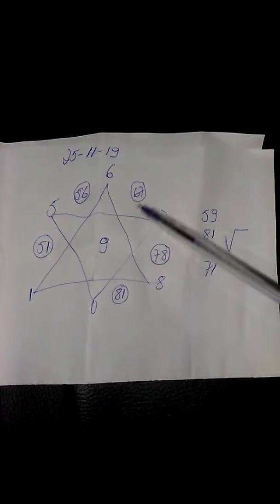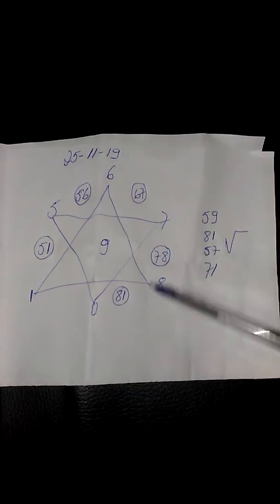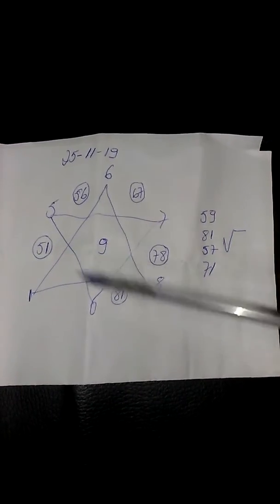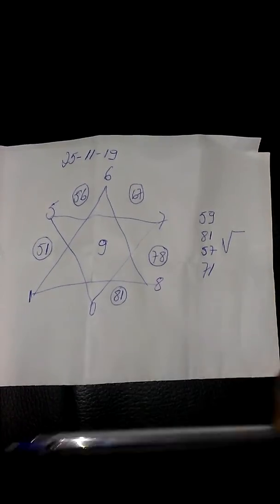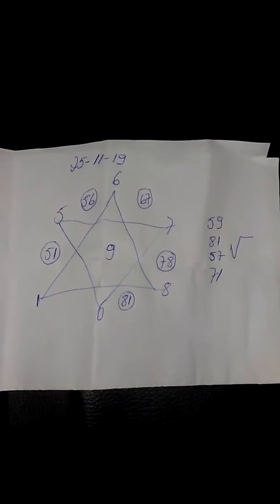Tchek 25/11/19 biw